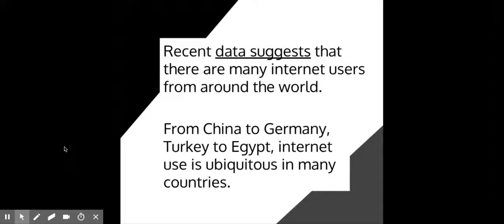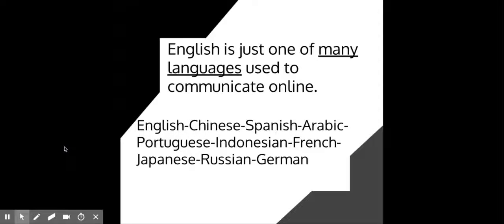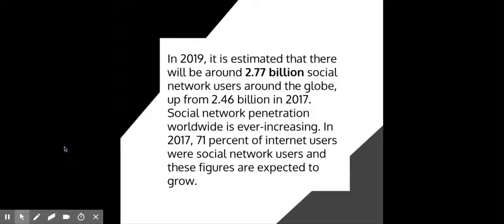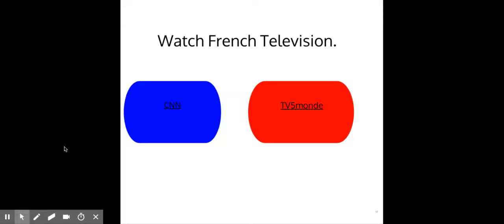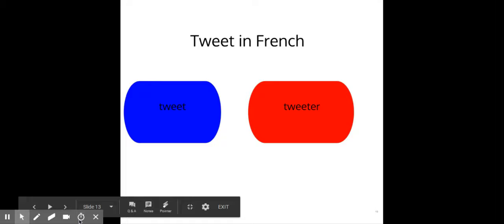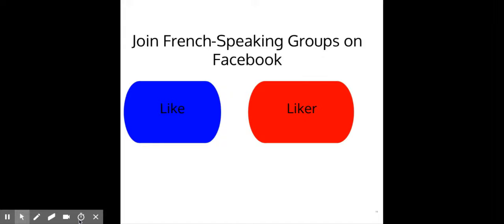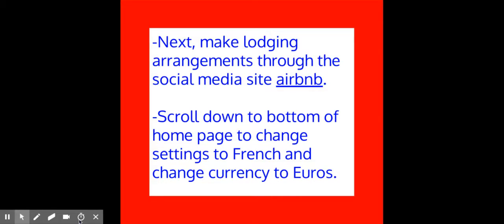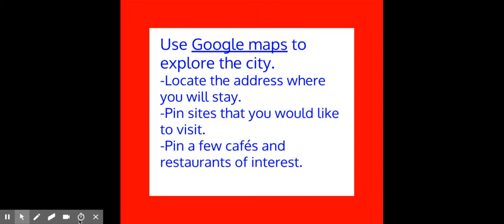Hartunian: EDIT 4520 Lesson Plan Presentation - Google Slides